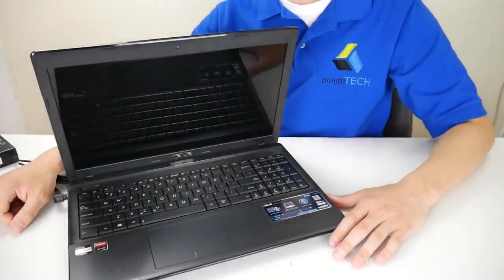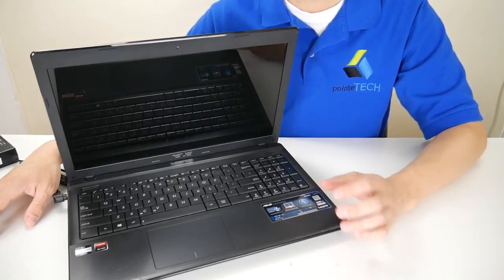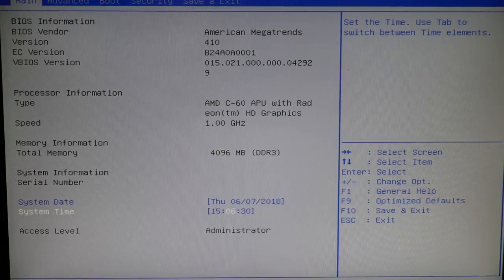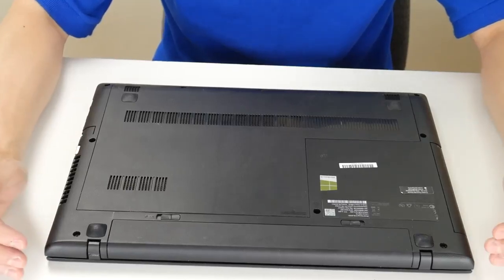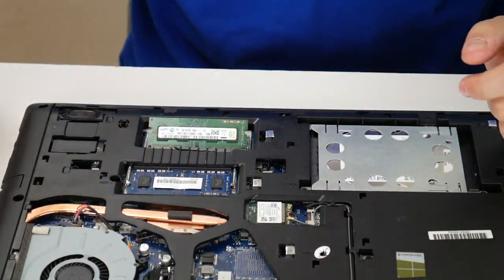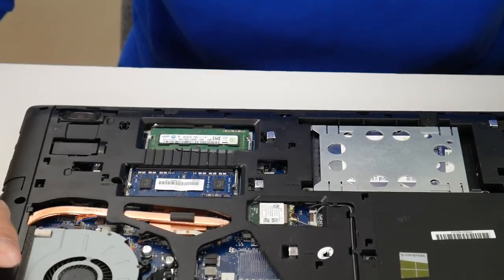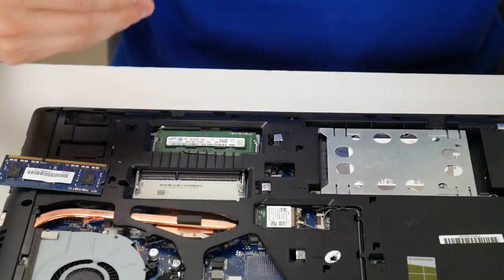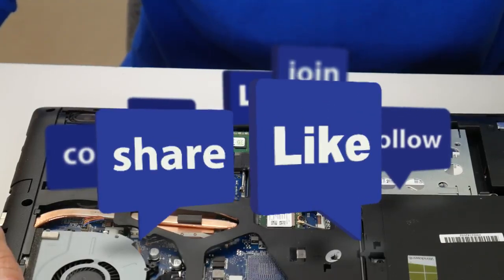How to Fix Blue Screen Error, Black Screen, Black Screen Blinking Curser - Asus Computer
If your Asus Laptop is stuck in a Blue Screen Error, or Black Screen Blinking Curser situation where it keeps restarting or if it gets stuck loading, diagnosing PC, or in automatic repair, this video will help. If none of the steps here solve your issue, then reinstall the Operating System as shown here; You can create your own Install Media for free as seen here; If Windows won't install correctly, then we know that the Hard Drive is bad.  Replace it as seen here; Then, install Windows onto the new one.

Related Links:
Laptop Tools, Components & Accessories

FAQ's;
Q:  What if I cannot locate the options for Legacy, CSM, or UEFI and I have explored all the tabs?
A:  Then skip that step and continue on with the rest of the video :)